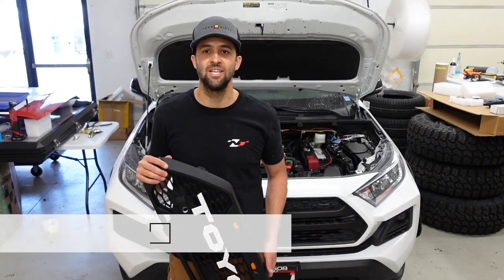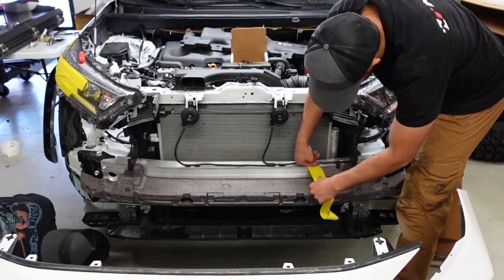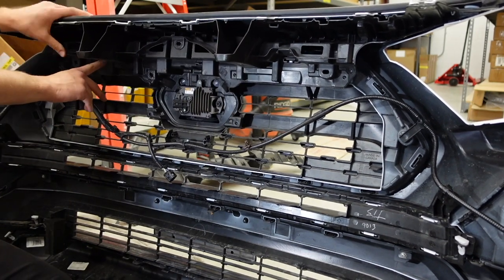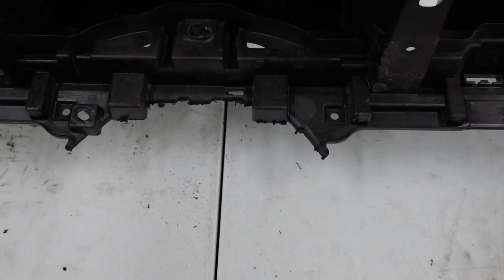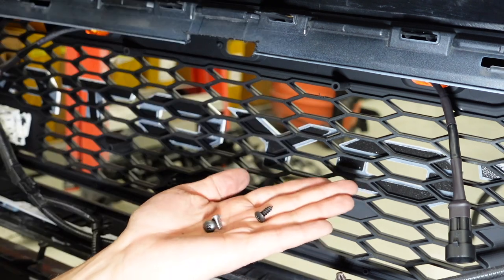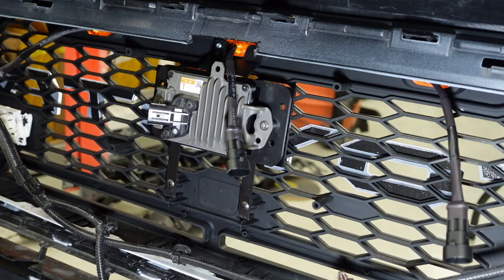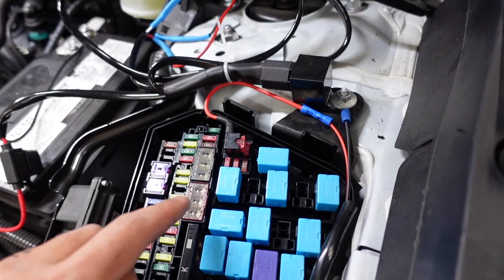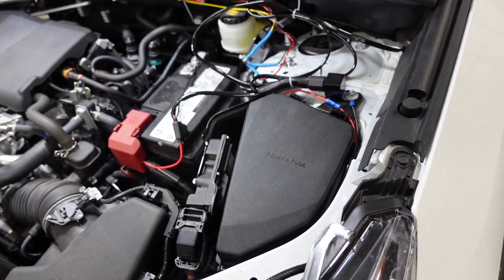Rav4 Adventure // TRD Raptor Grille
Today we are installing our new Rav4 Raptor Grill or Adventure Grill.  This is for 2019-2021 TTS and you can find it here: